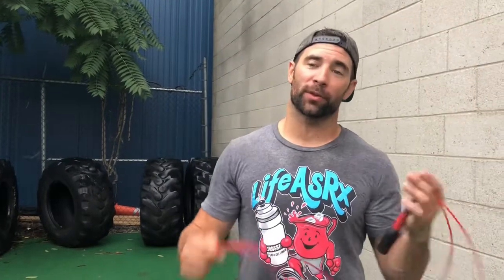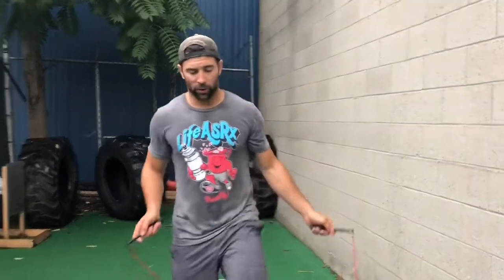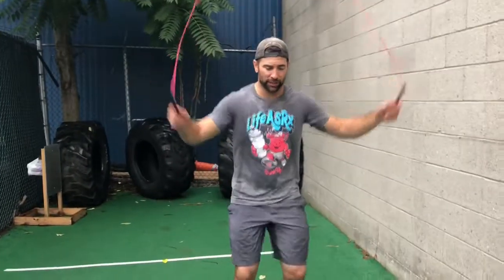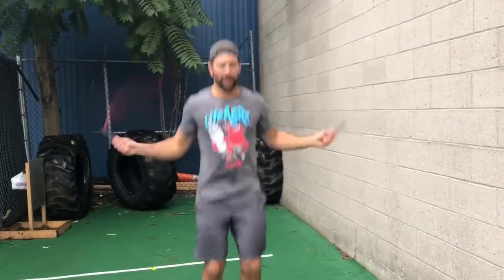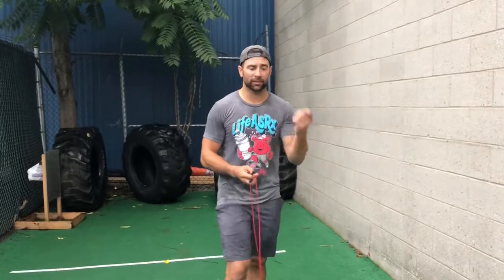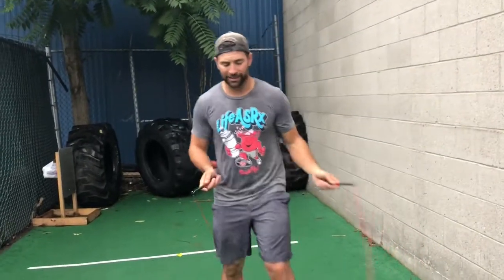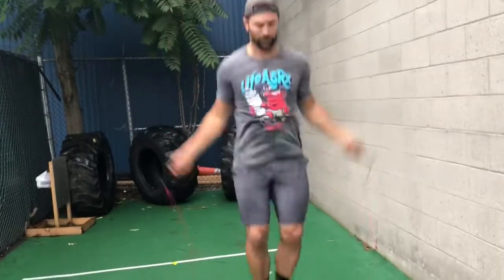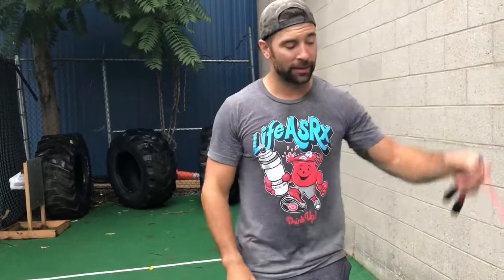Double Under Tip; Double Tap | WODdoc | P365 | Episode 1500